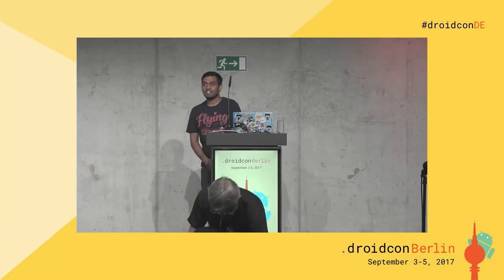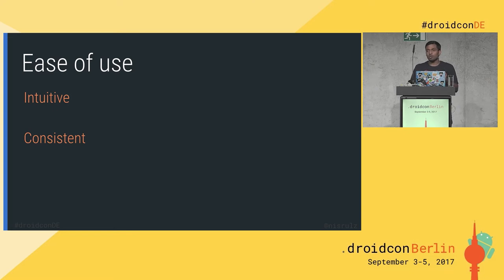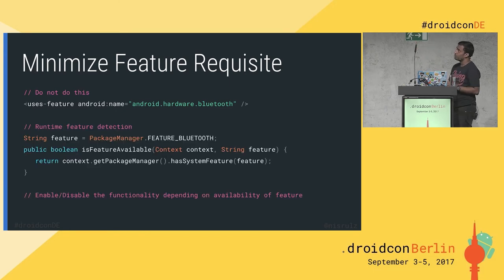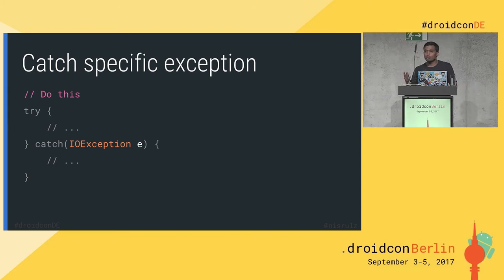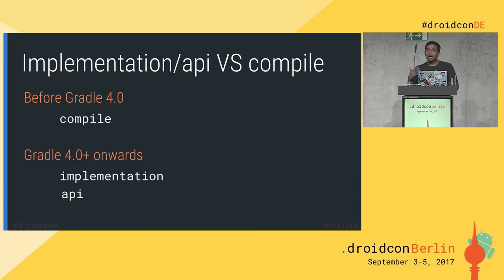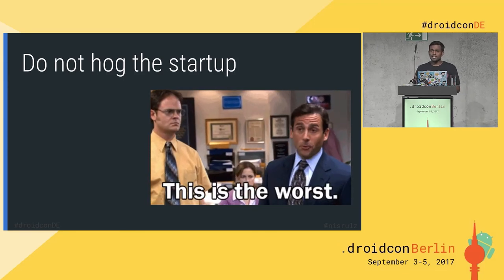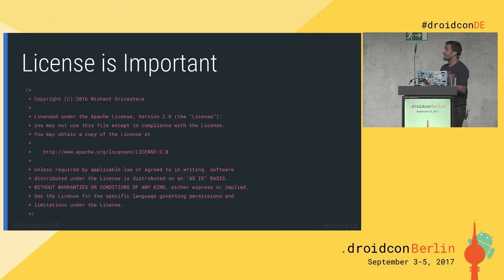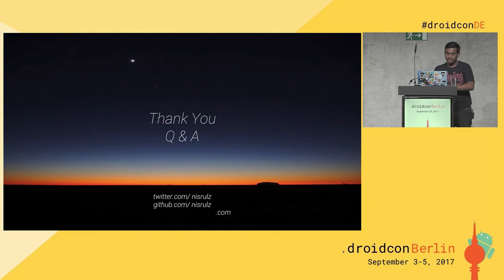droidconDE 2017: Nishant Srivastava - Things I wish I knew when I started building Android...